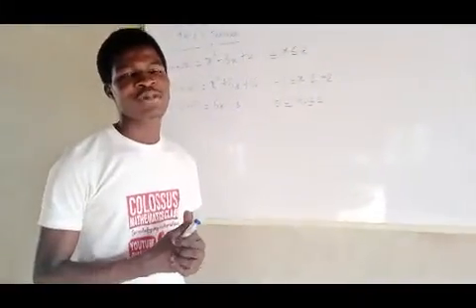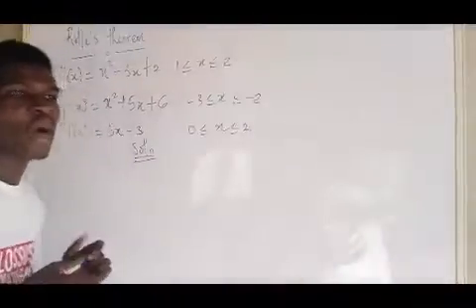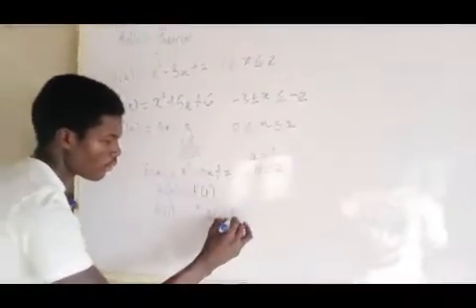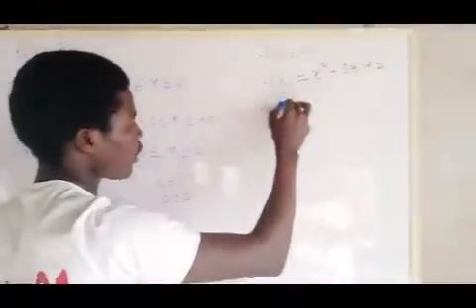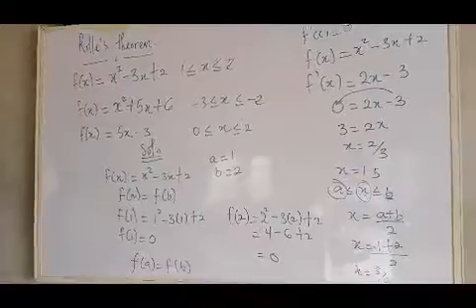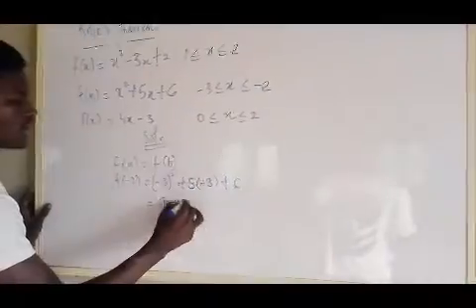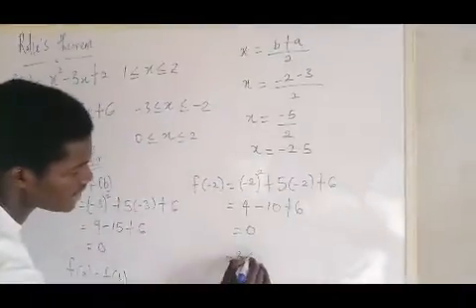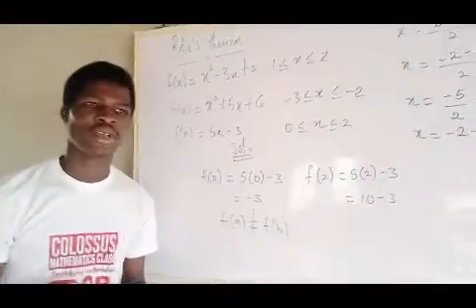HOW TO FIND POINT (ROLLE'S THEOREM)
In this video you'll learn how to find the point of a function using the ROLLE'S THEOREM. Also you'll learn the short it of finding this points ✌️✌️✌️.